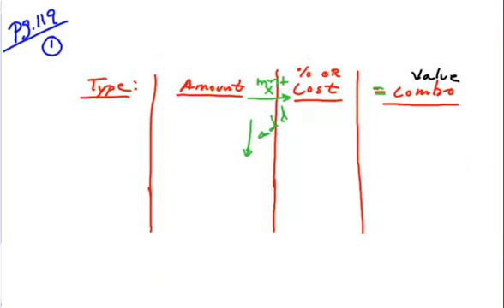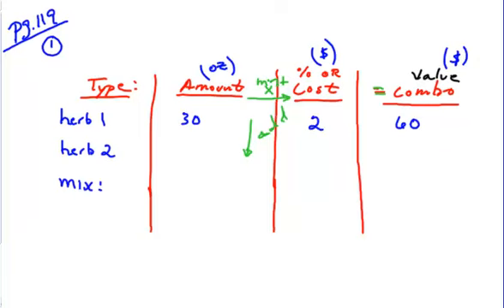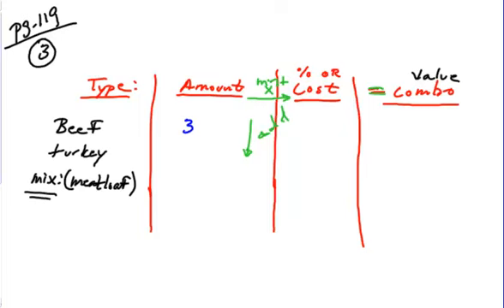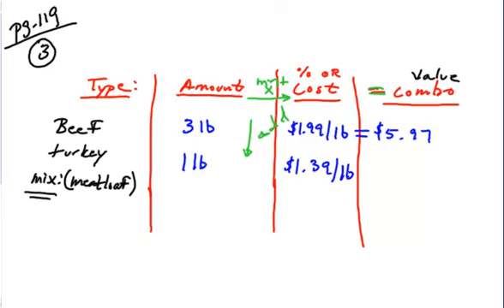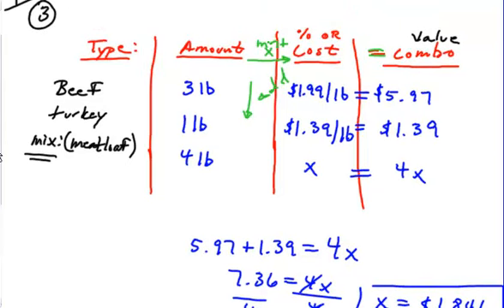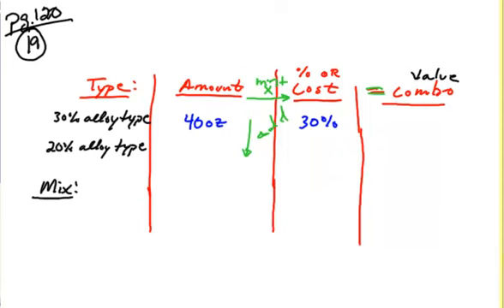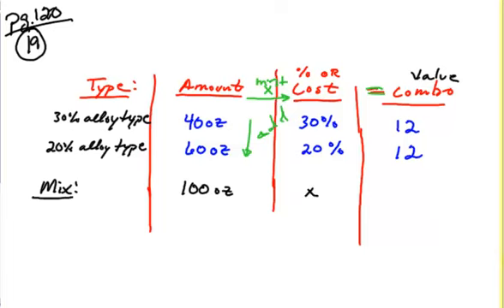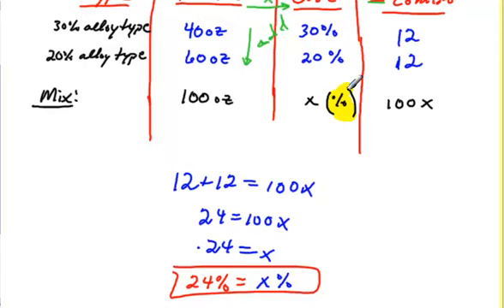2 4 Mixture and Uniform Motion Word Prob part2